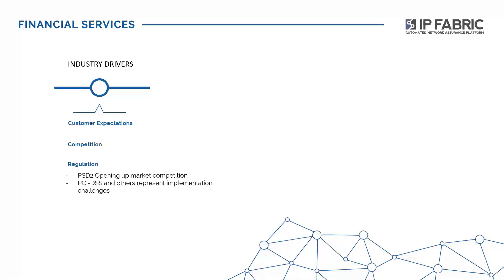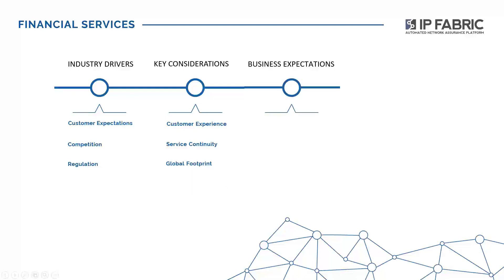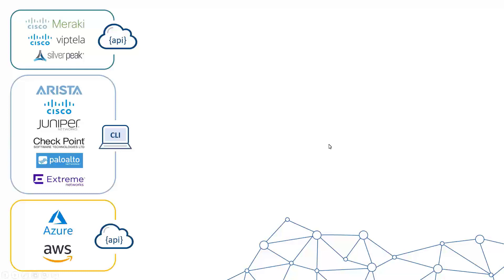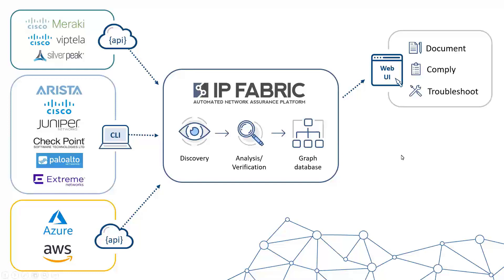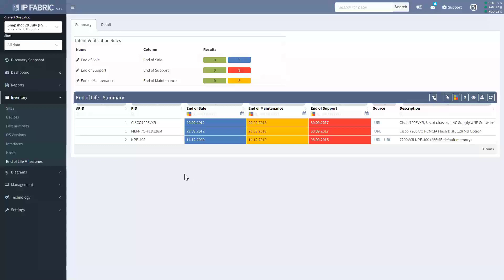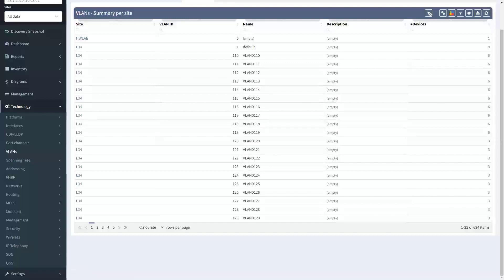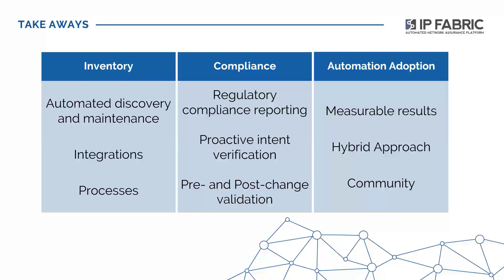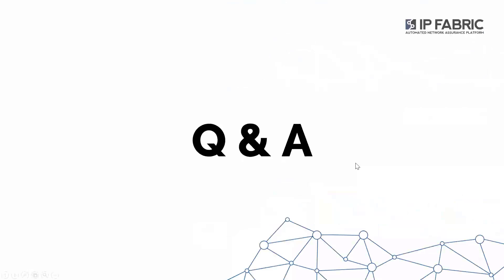WEBINAR - Simplified Automation in Financial Services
On Wednesday 29th July,  we explored automated network assurance in Financial Services Industry,  covering 3 key areas:

Refined Inventory & CMDB: As organisations infrastructure has grown and technological debt has grown, managing inventory has become a far more complicated reality and incorrect data feeding into CMDB has far reaching consequences for maintenance contracts. We will look the impact of the failure to adopt new practices to meet the complexity and size of critical infrastructure.

Measure on compliance: Automated documentation collection aids compliance within financial sector by minimising risk. Manual gathering of data creates uncertainty, which feeds risk into the system. By automating the collection and documenting process, financial institutions can minimise risk and mature their audit practices.

Adoption of Automation Practices: The adoption of automation practices has developed massively in recent years, but so has the scrutiny on ROI. We will explore how the correct practices can not only produce the desired financial outcomes but drive innovation and competition in the sector.

Useful links from the presentation:

- Community repository for Postman collections and Python scripts - Github.com/darenfulwell/ipfabric
- Landing page for a trial licence for IP Fabric - Ipfabric.io/network-adventures-trial